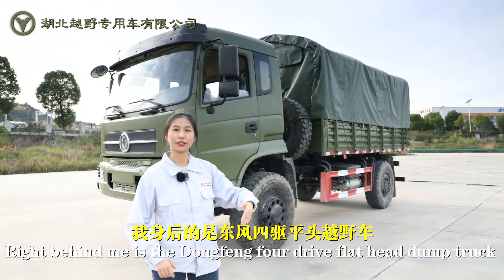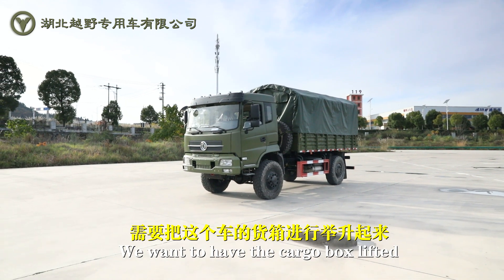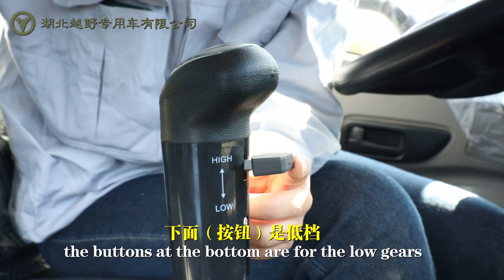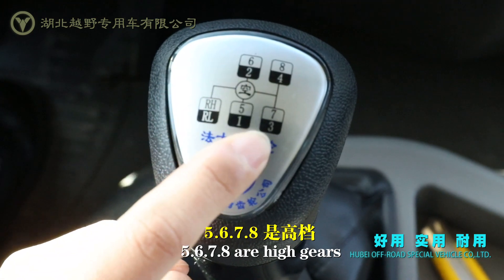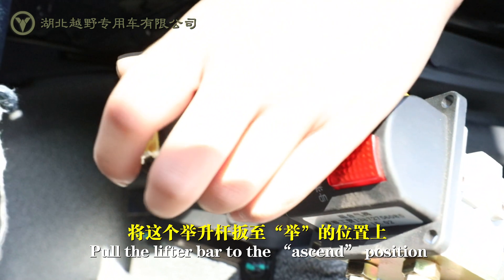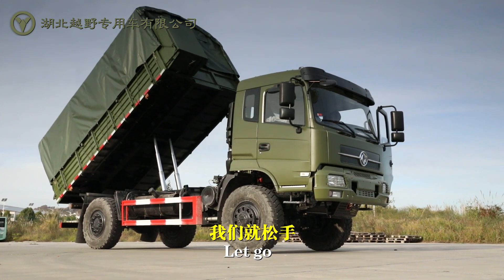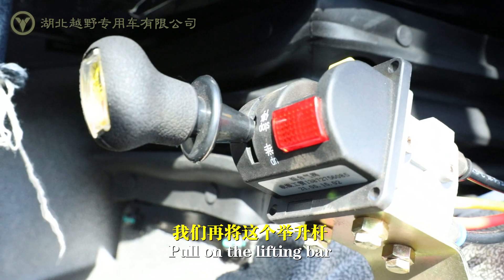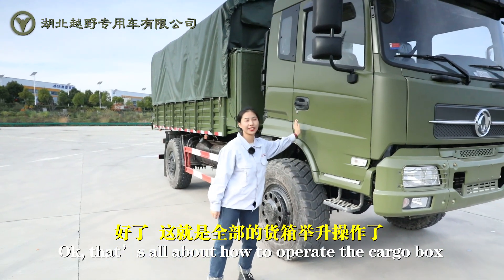Dongfeng four-wheel drive dump truck cargo box lifting export off-road#truck#Manufacturer#factory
Shiyan Fanya Trade Co., Ltd. has  been awarded the "Outstanding Foreign Trade Export Enterprise" medal by Shiyan Commercial Bureau for five consecutive years. Our  product agents and users are throughout the domestic and foreign, and we have already built long-term and stable partnerships with the automobile sales enterprises in Southeast Asia, Africa, South America and One Belt And One Road countries along the road and other regions. Our products are widely used in forest fire control, mine transportation, earthquake relief, field training, tourism, logistics transportation, international peacekeeping and other fields. email
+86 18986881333 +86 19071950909 (wechat)
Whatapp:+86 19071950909